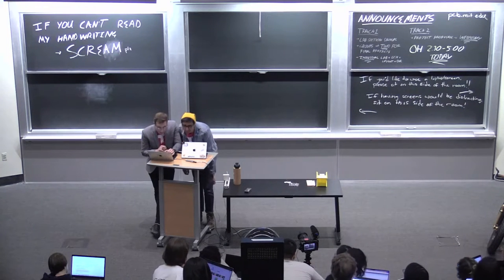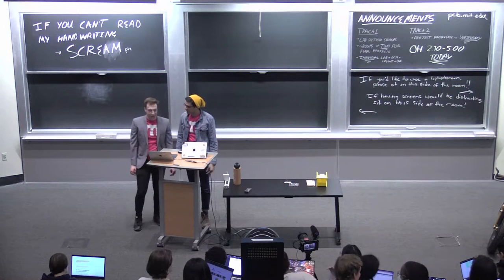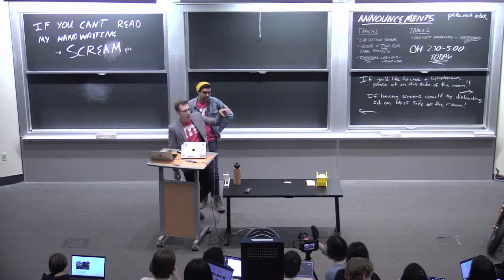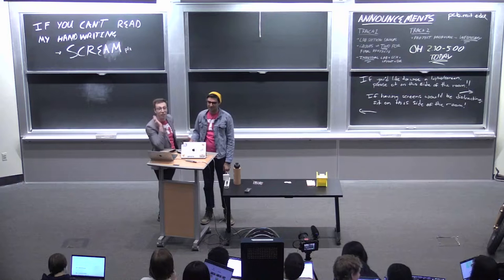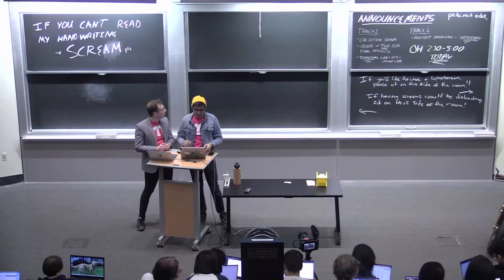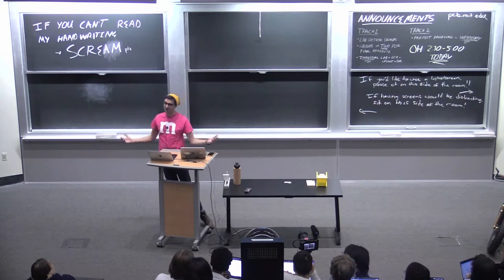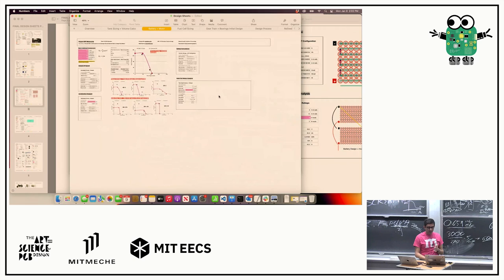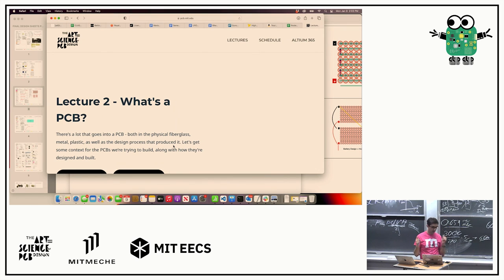MIT PCB Design - Lecture 01 - Design as an Art + Process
Lecture on Design as an Art + Process, and a case study of a hydrogen-powered motorcycle. From the Art and Science of PCB Design, taught in IAP 2023 by Fischer Moseley and Aditya Mehrotra.